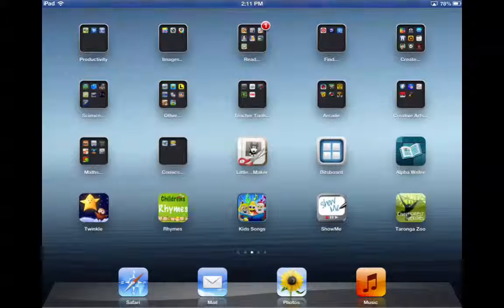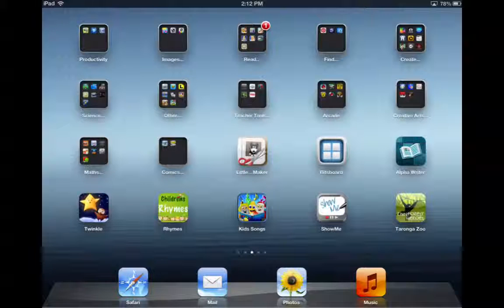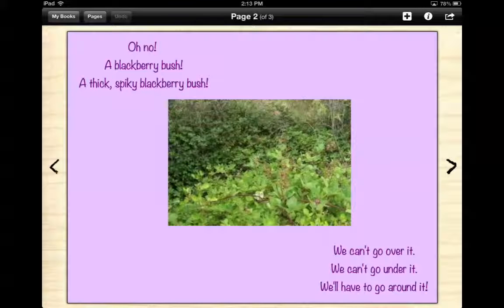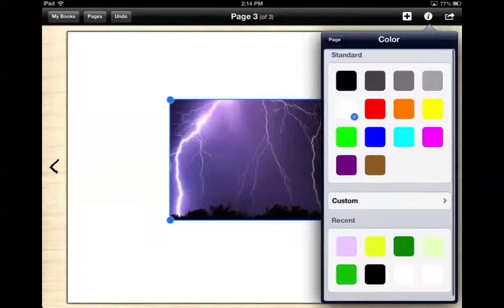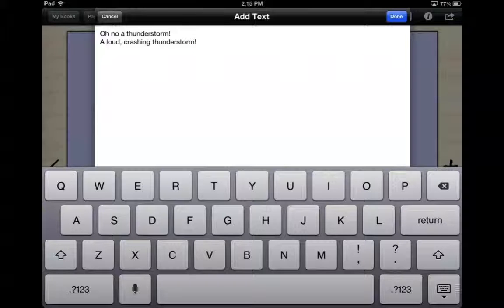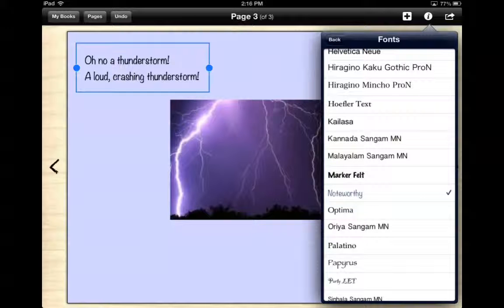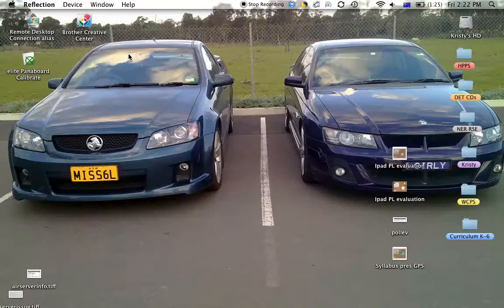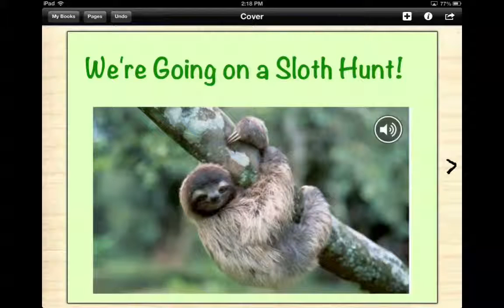Book Creator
The simple way to create your own iBooks, on the iPad. Read them in iBooks, send them to your friends, or submit them to the iBookstore. A million uses. Create for representing learning or ideas in classrooms.